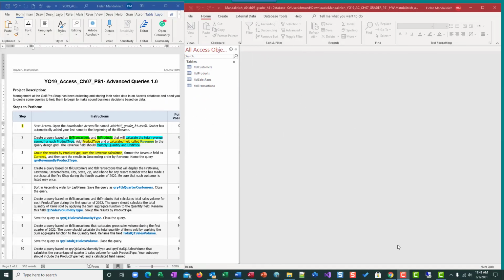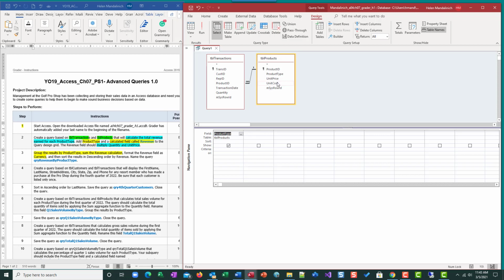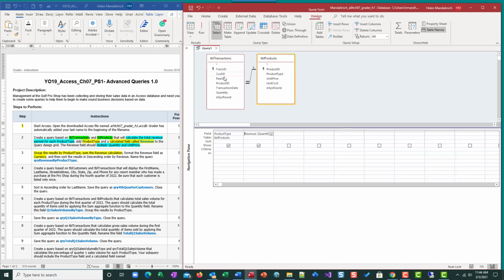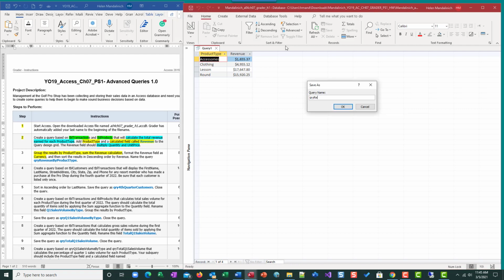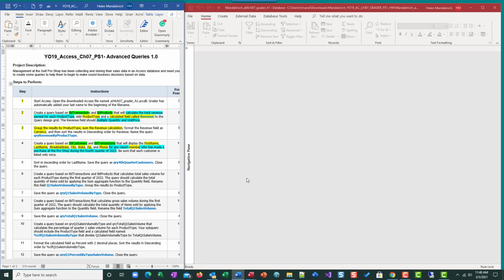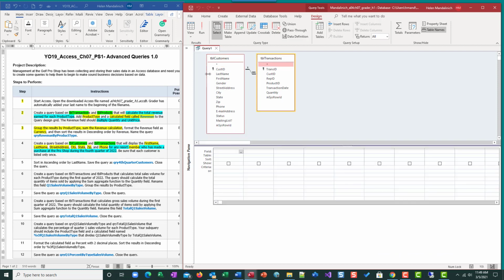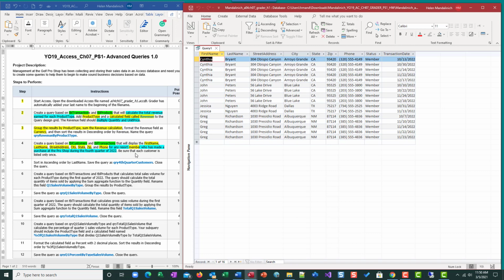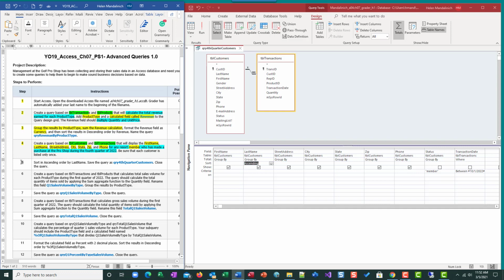Access Ch 7 Problem Solve 1 Steps 2 to 5